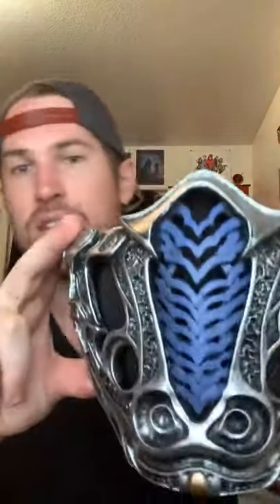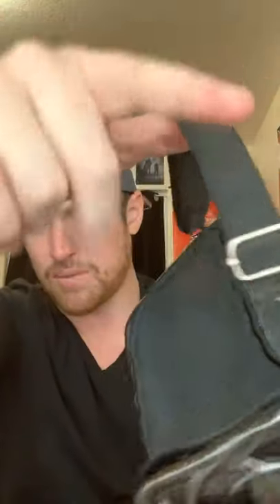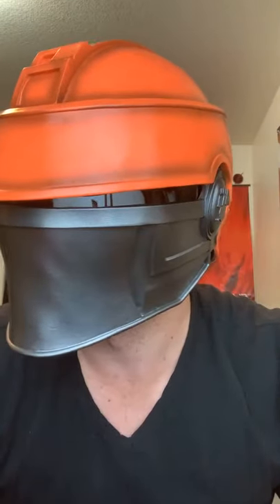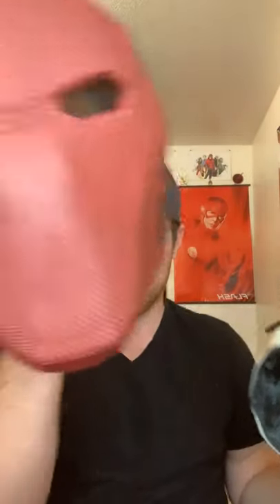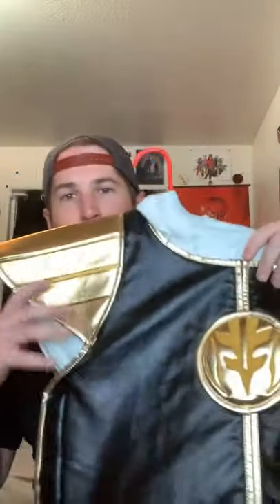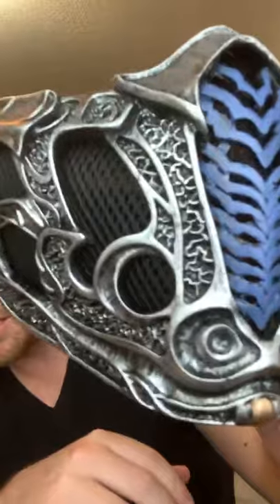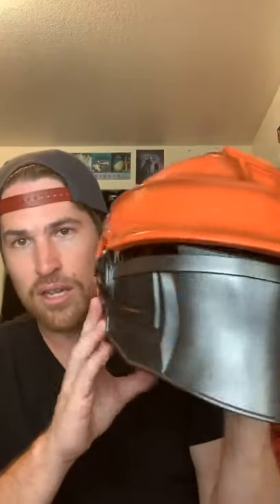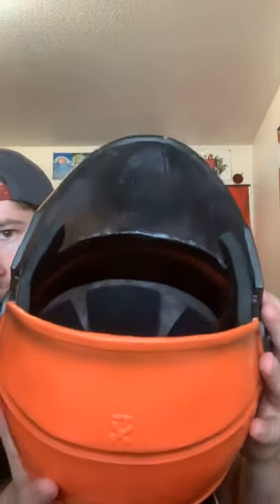New and Classic With Colin Bass!